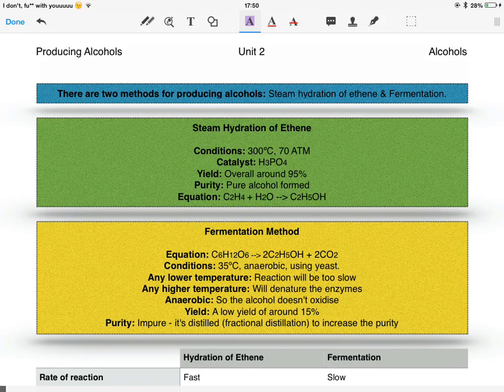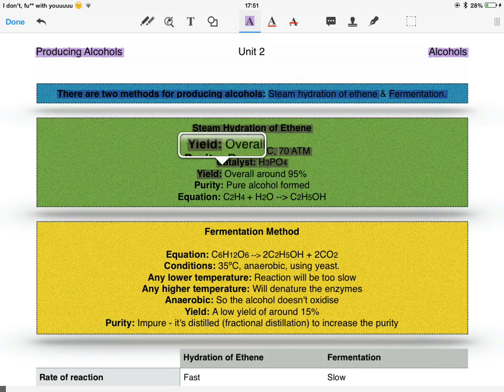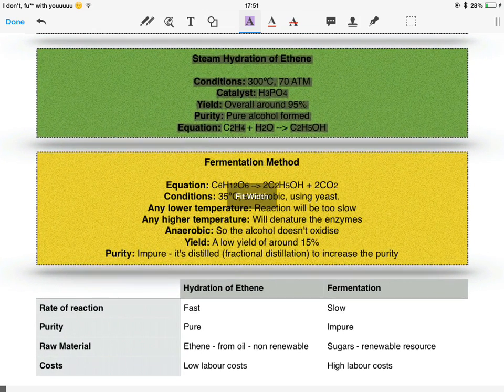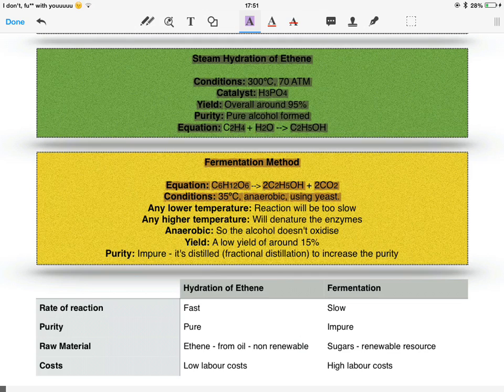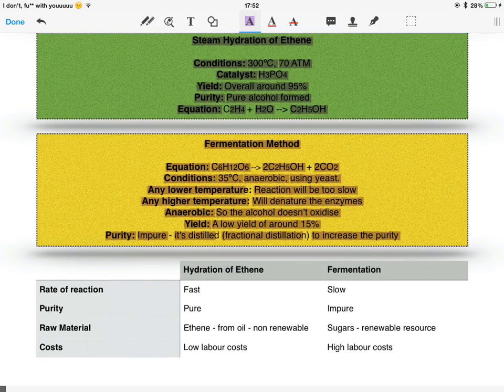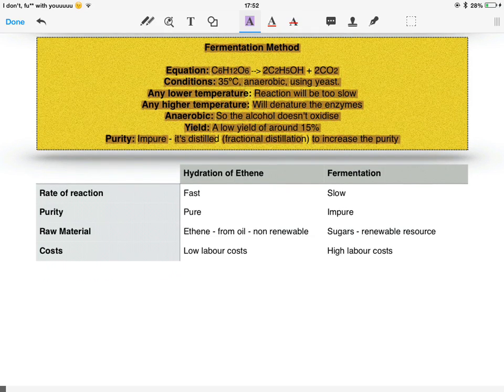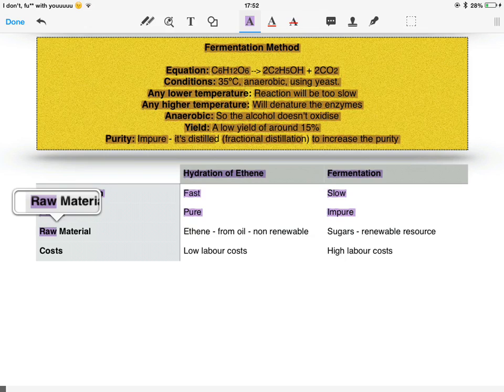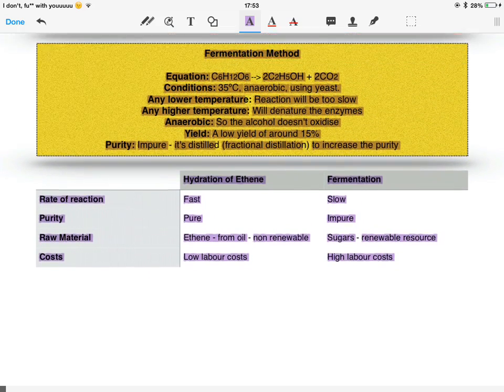Alcohols - Producing Alcohols - AQA AS Chemistry - Unit 2 - 3.2.10 (Also Empa Revision)